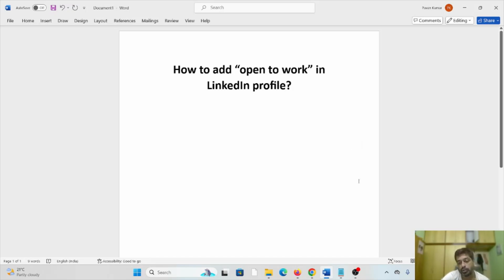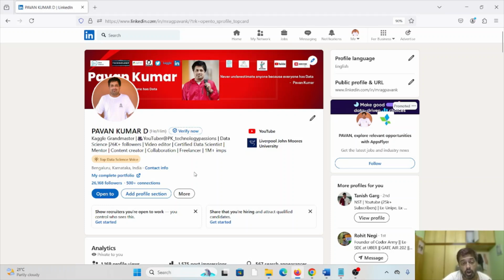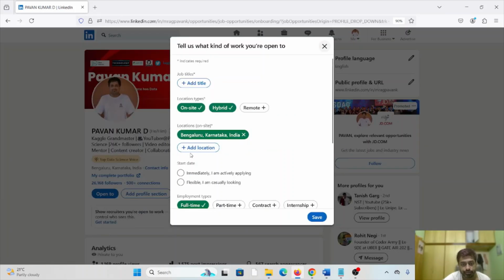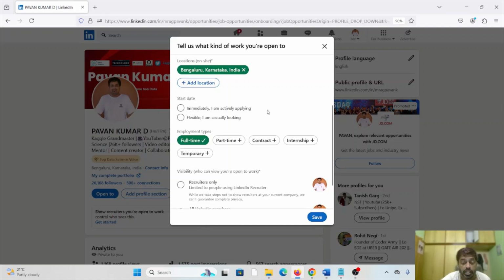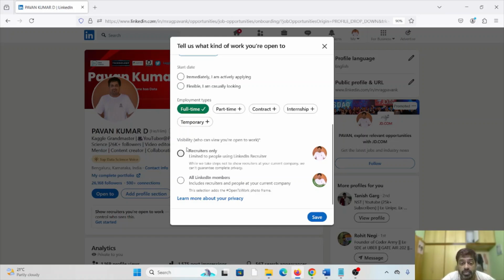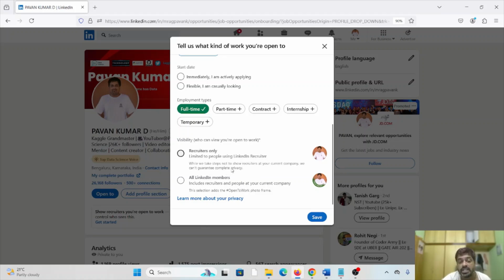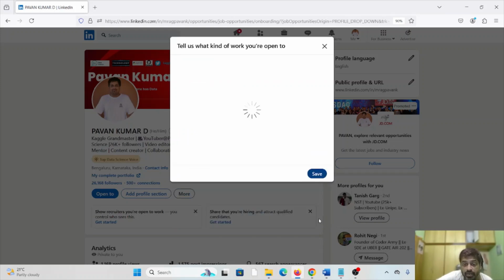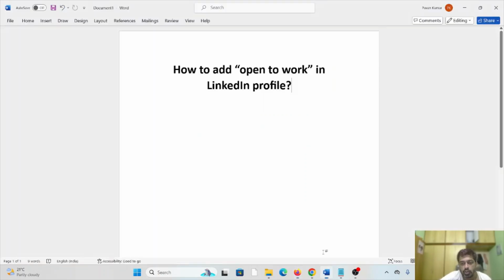How to add open to work in LinkedIn profile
lots of  ❤️❤️❤️❤️❤️